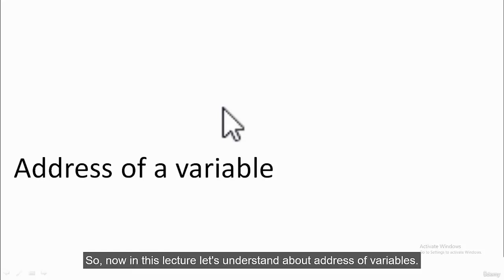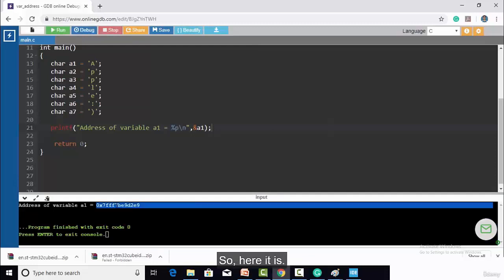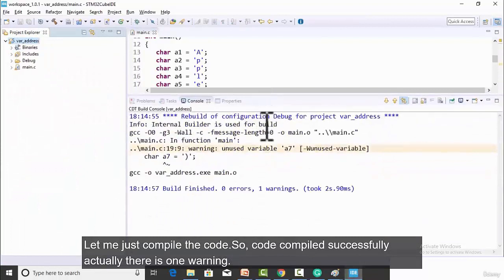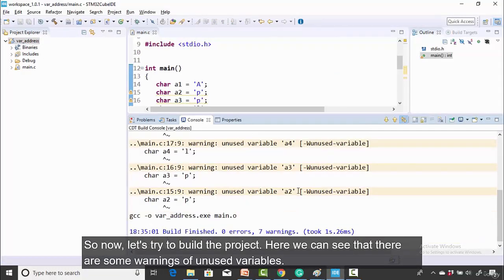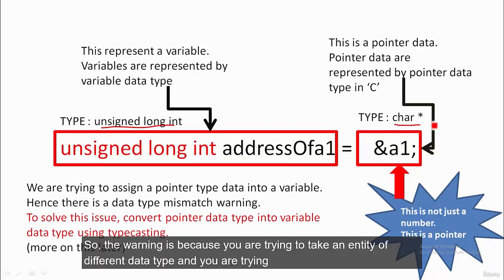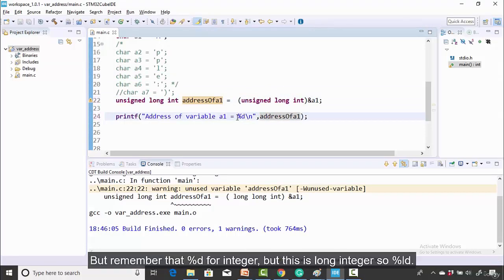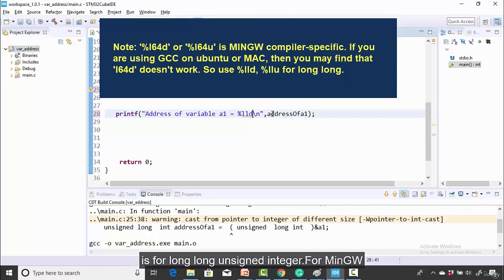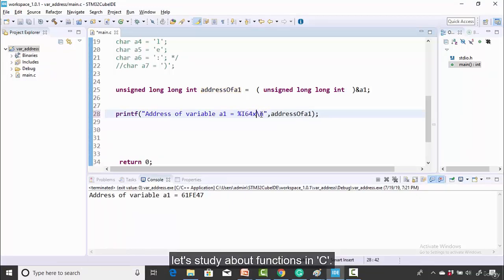Section 5 Address of variable